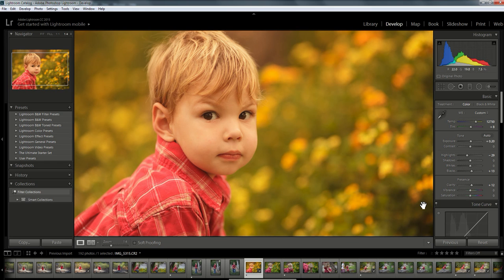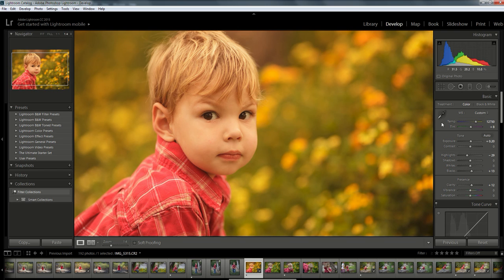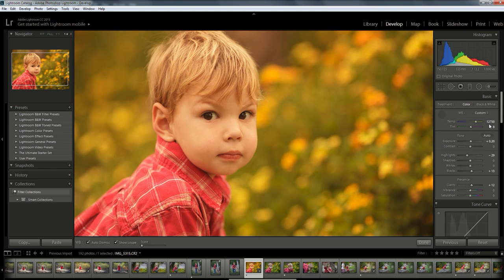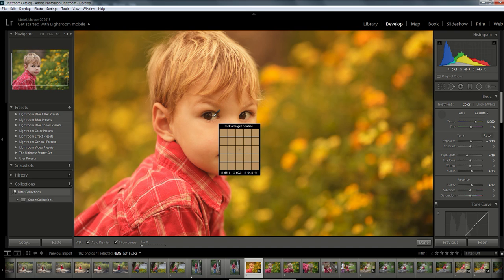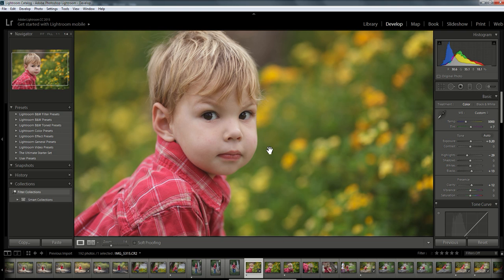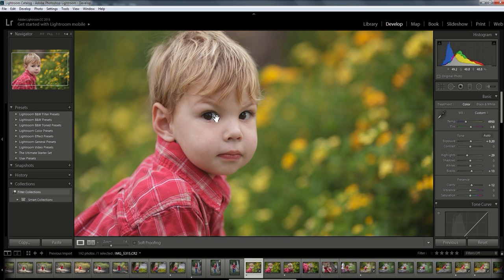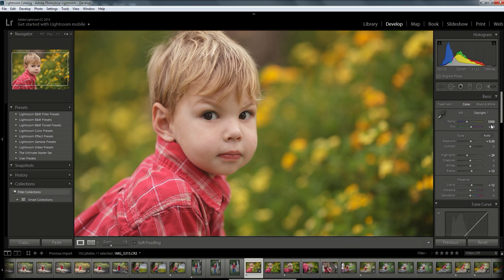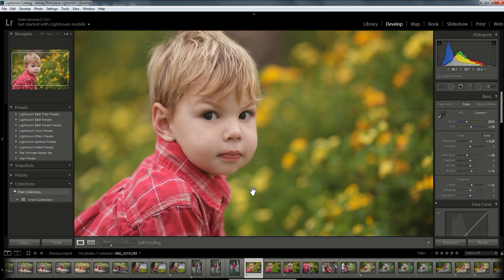How to Set White Balance Using Lightroom Video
Check out how to easily correct your white balance in Lightroom.  For more tips on how to set your white balance correct